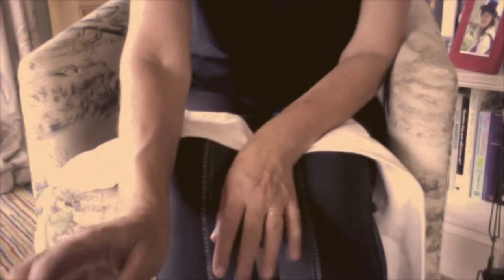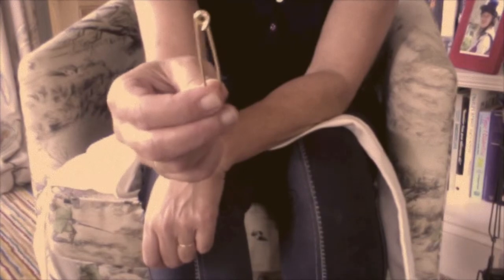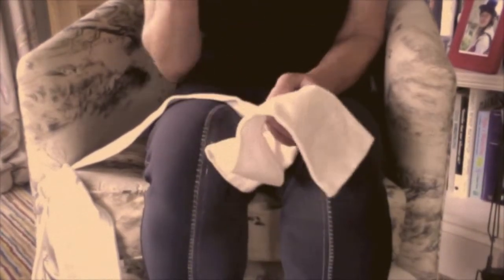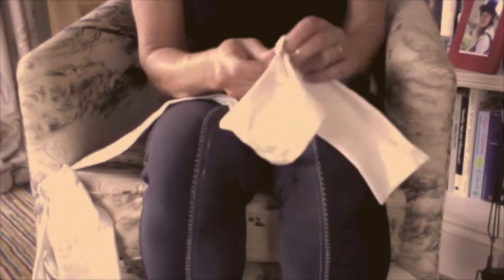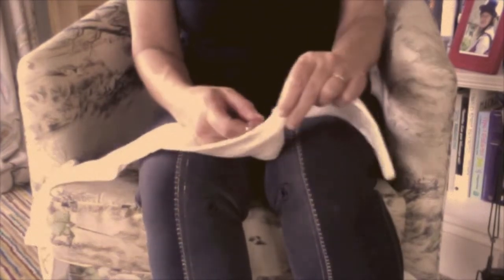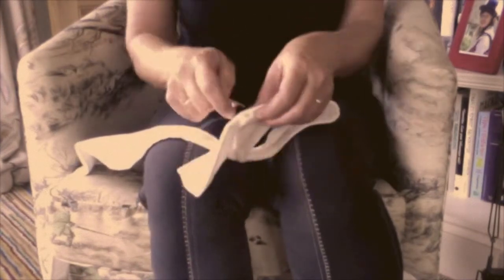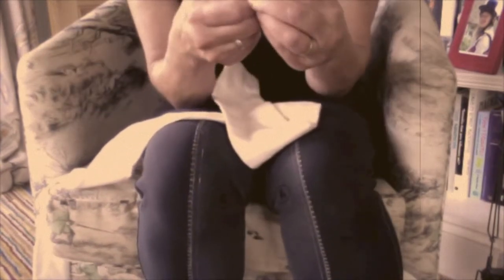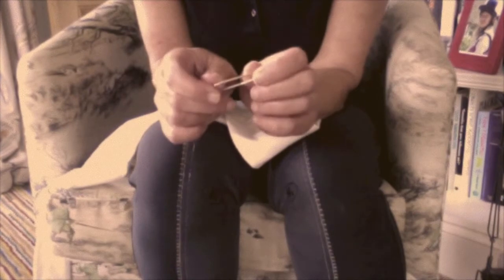The Invincible Stock Pin from the Vintage Tack Room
We bring you the fantastic 'Invincible stock pin' . An 18 carat gold pin, reinforced with platinum, makes short work of getting through thick material. Its virtually unbreakable and has a lifetime guarantee! check us out or at Stand 82 at the Peterborough Festival of Hunting.